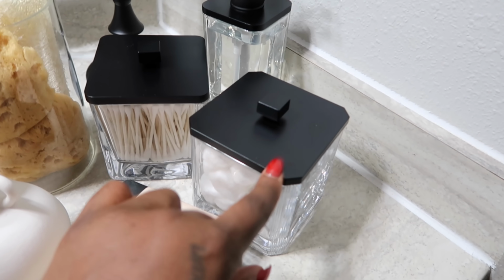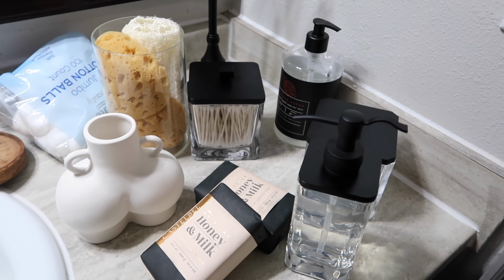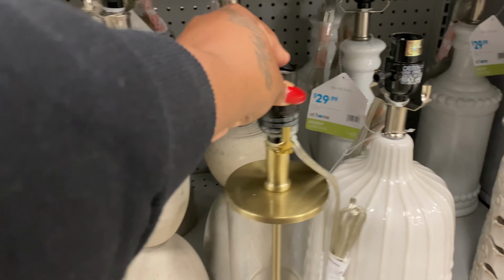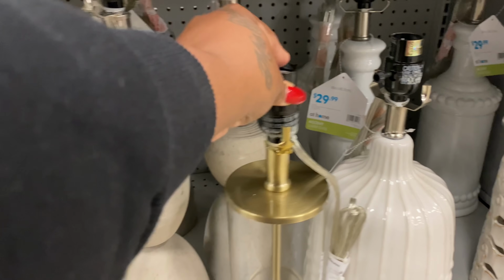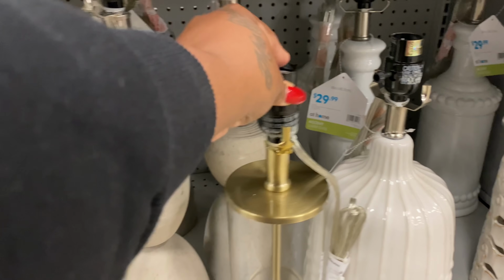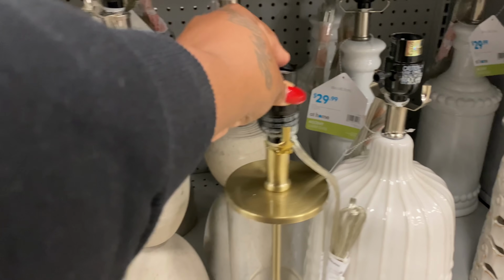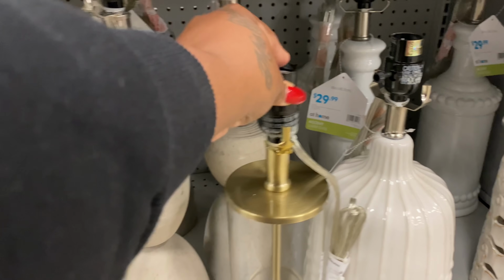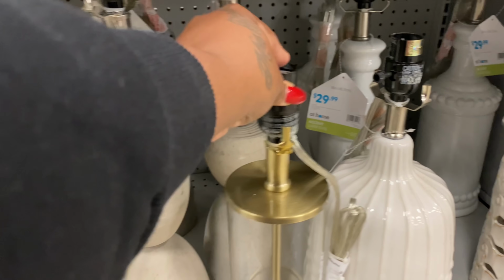HOMEGOODS SHOP WITH ME + HOMEGOODS HAUL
HEY DOLLS❤️ HAPPY SUNDAY ON TODAYS VLOG I WENT SHOPPING FOR HOME DECOR I WENT TO HOMEGOODS, AT HOME AND ROSS. I HOPE YOU GUYS ENJOY THIS SHOP WITH ME